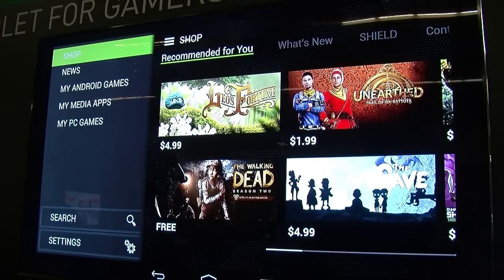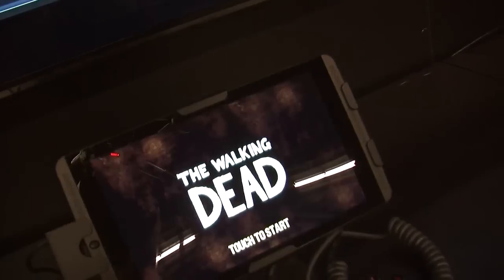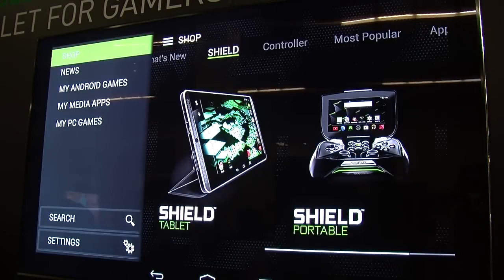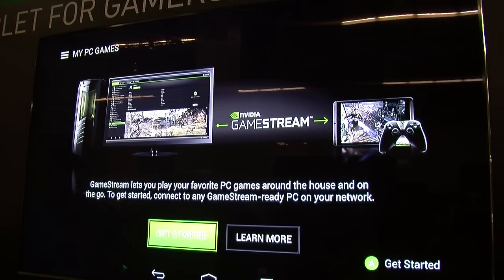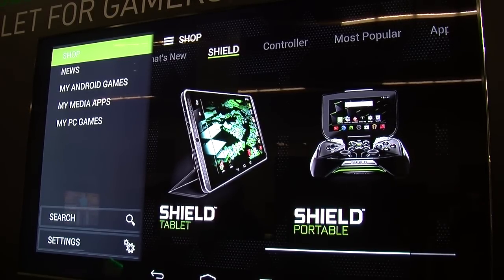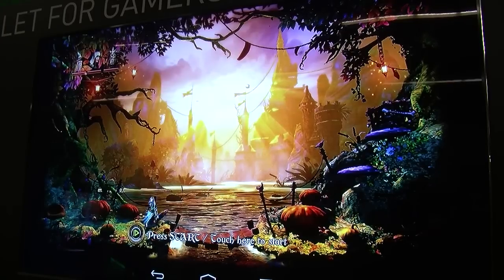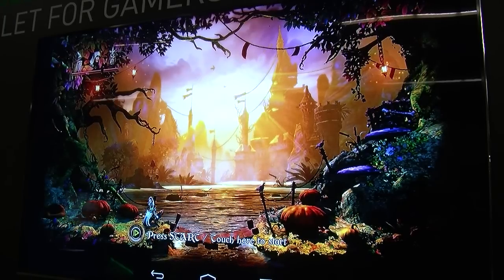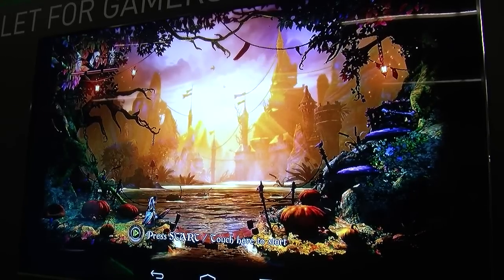Nvidia Shield Tablet Gameplay Demo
Nvidia details the quality of PC games and Android games that can be played on the new Tegra K1-powered Shield Tablet or streamed to an HD TV in this exclusive demo from GameStop Expo in Anaheim.